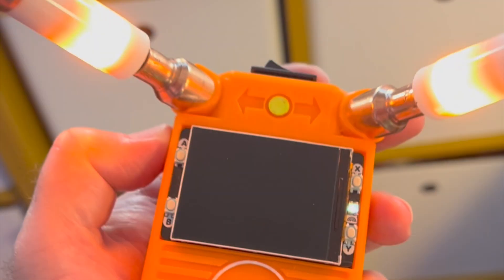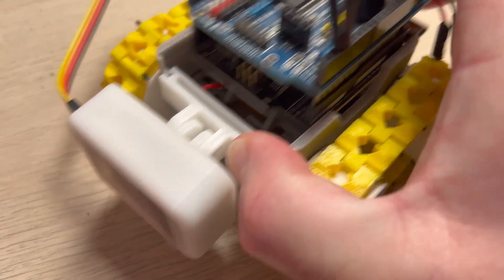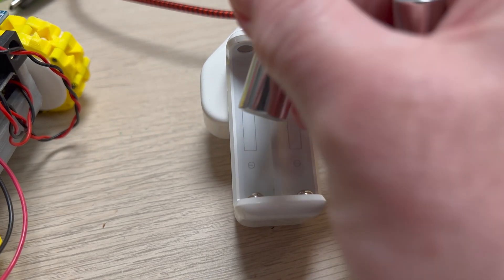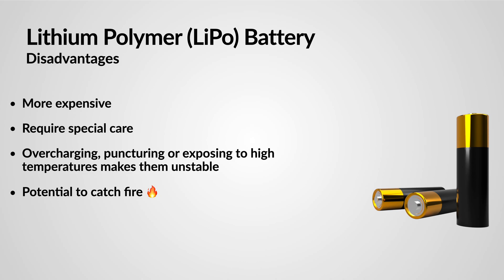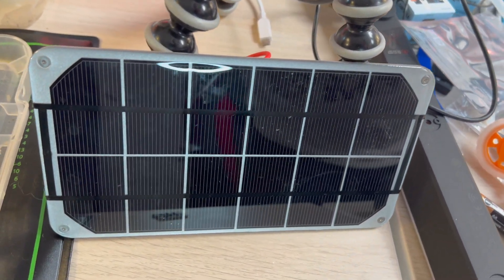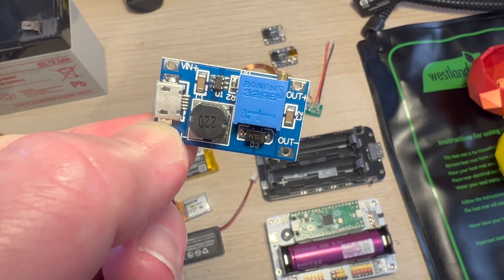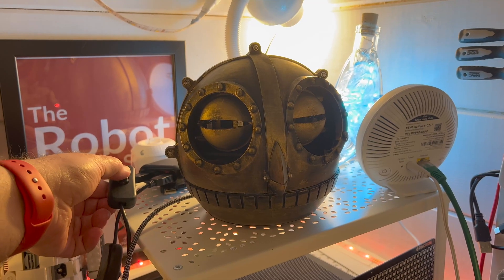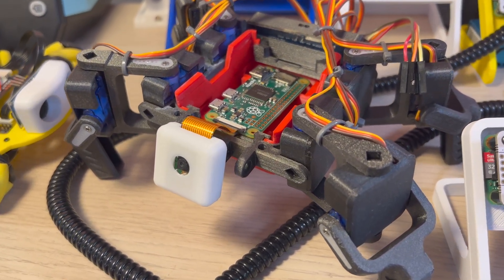Powering your projects - A quick guide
Powering your projects - A quick guide to types of batteries, solar, buck converters and level shifters.